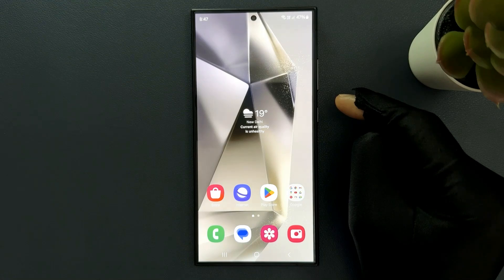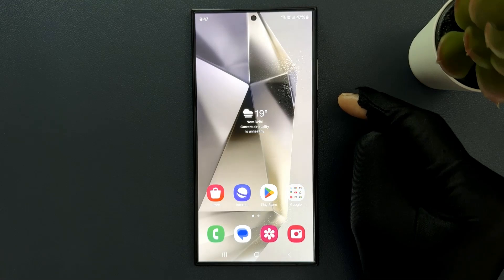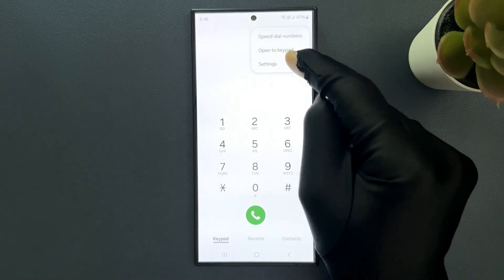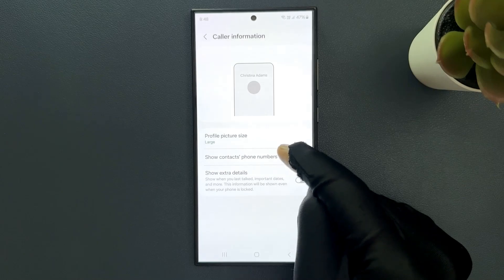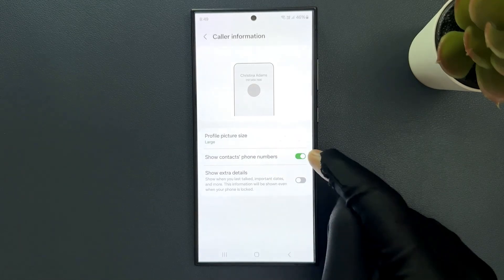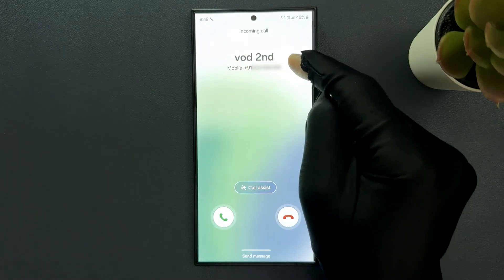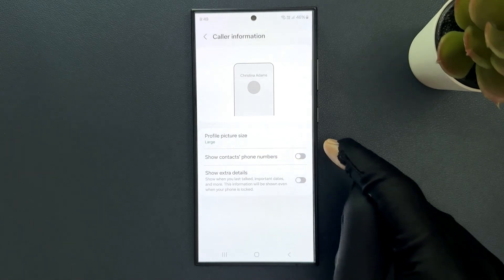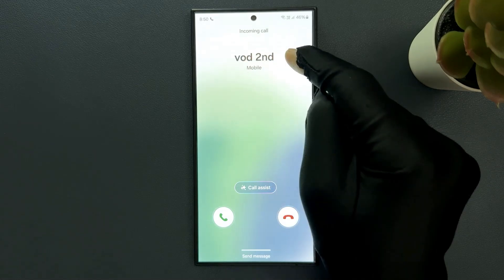How to Enable/Disable Show Contacts' Phone Numbers on Samsung GalaxyS24 Ultra?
Hi guys, In this Video, I will show you "How to Enable/Disable Show Contacts' Phone Numbers on Samsung GalaxyS24 Ultra."